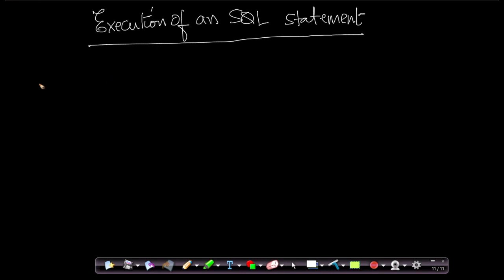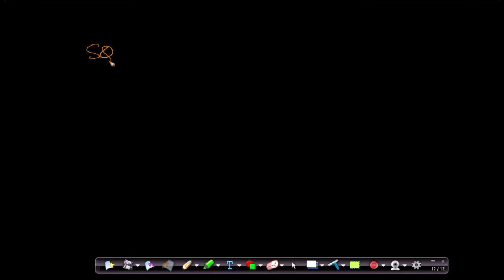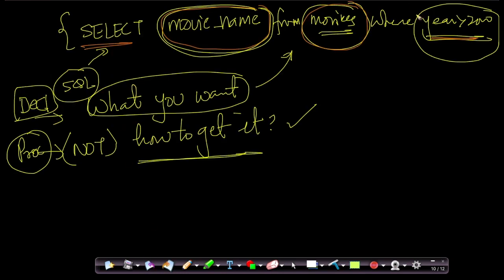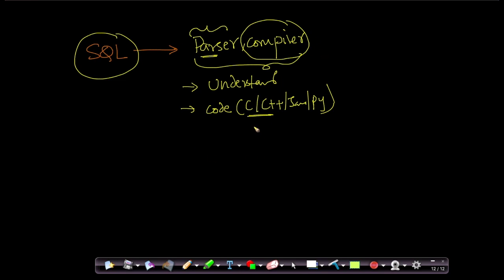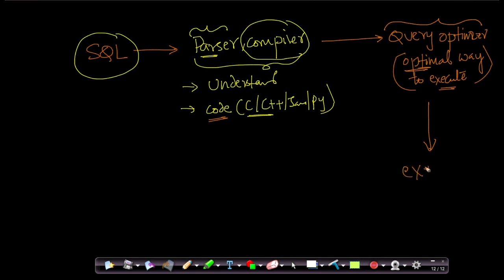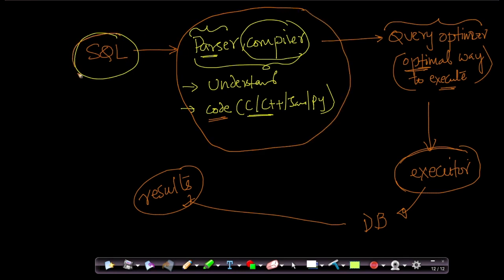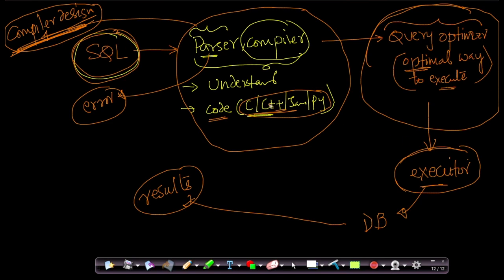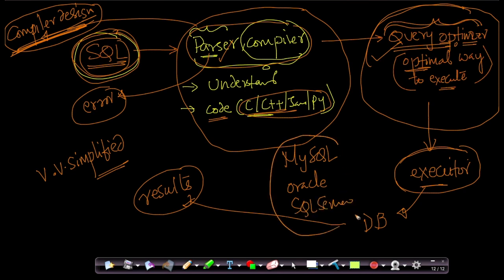Execution of an SQL statement